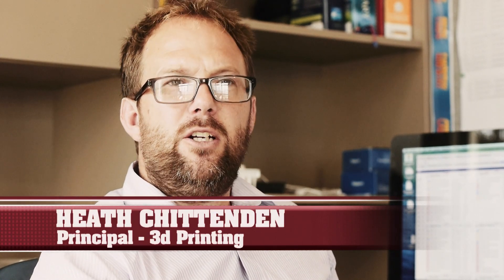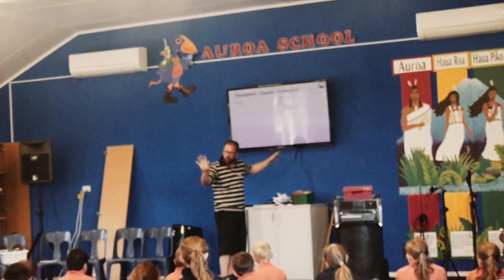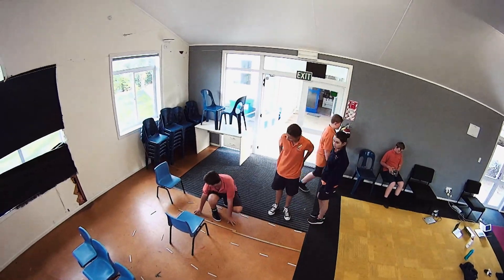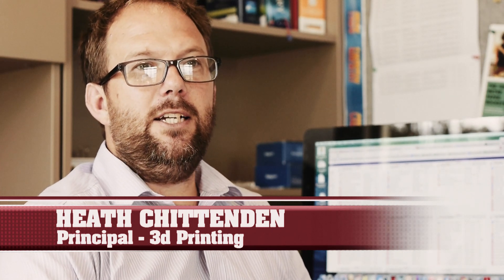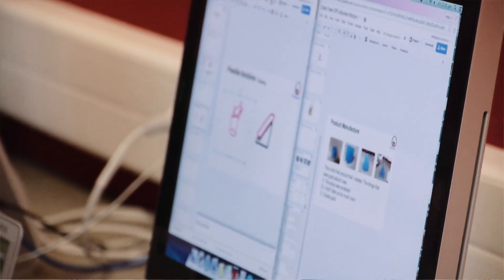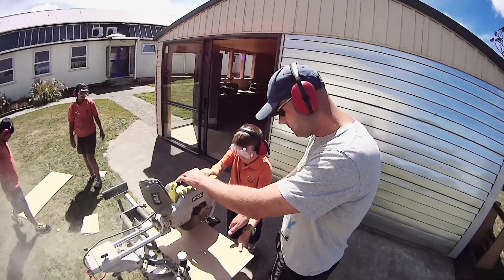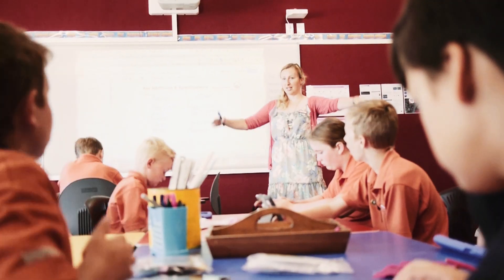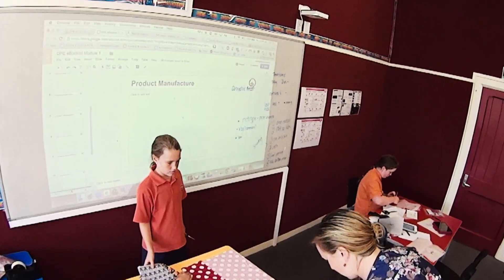Auroa School Design Production Education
A look at Auroa School's "Design Production Education" program that features Robotics, Hard Textiles, eSewing and 3D printing.